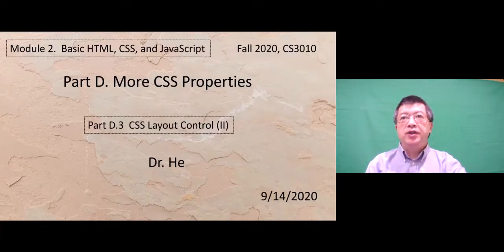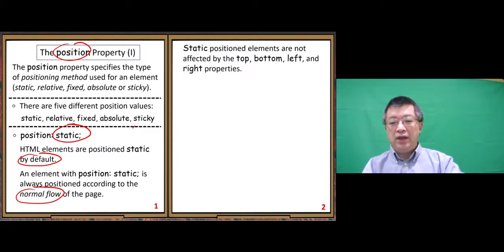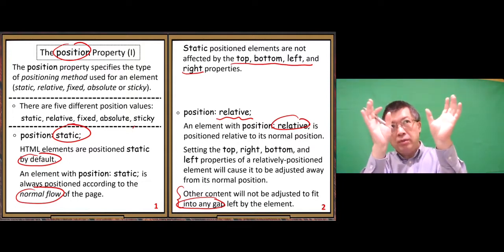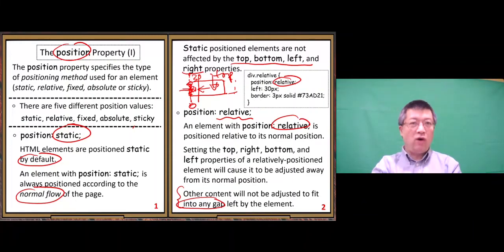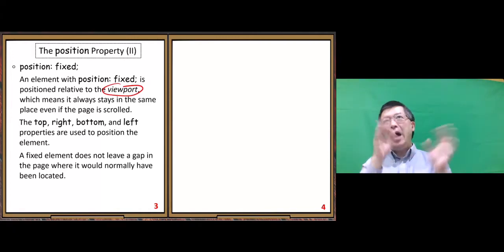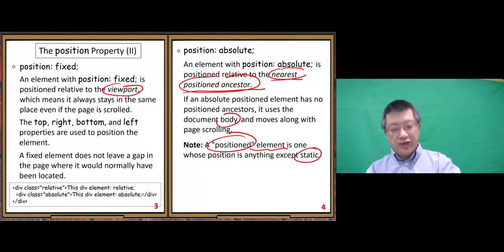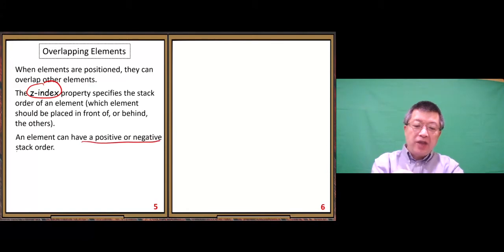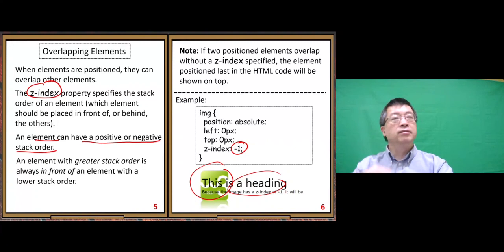CS3010FS20M2D3_CSSLayoutP2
This video is for teaching at UMSL:  CS3010, Fall 2020, Module 2, Part D.3  CSS Layout Control  (II)